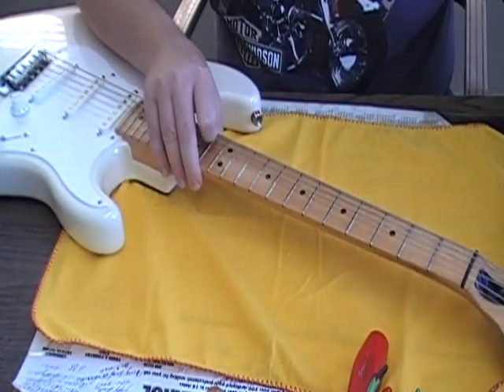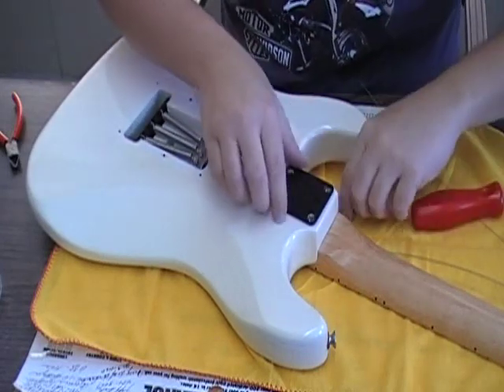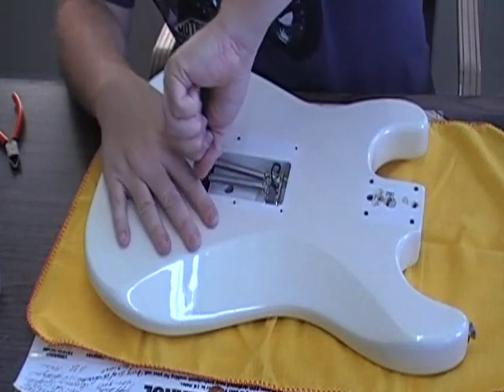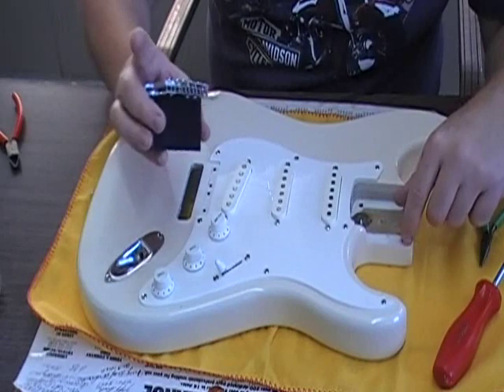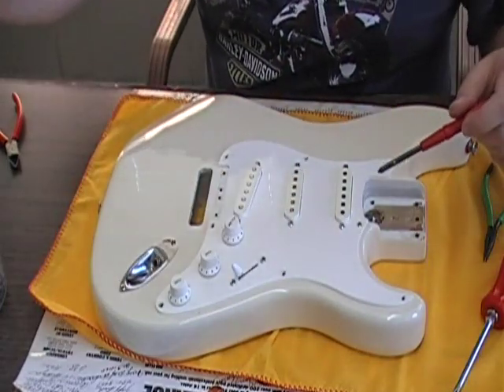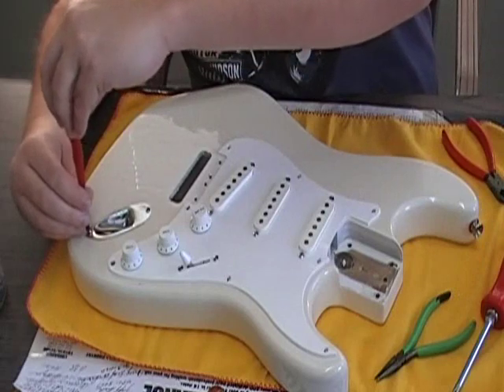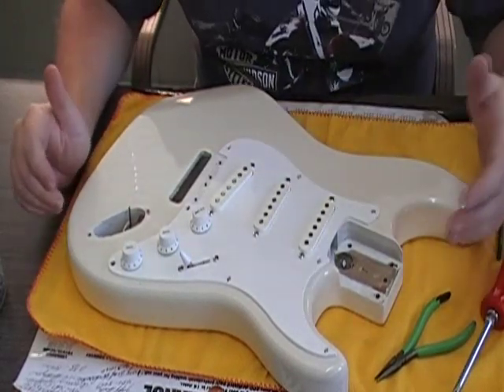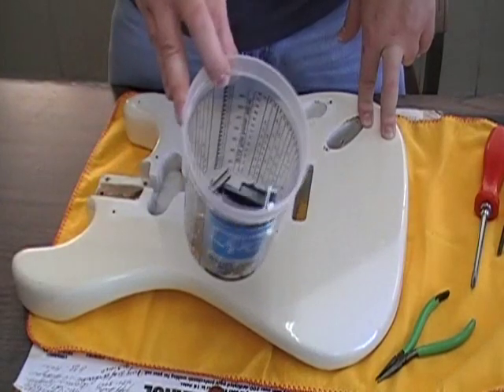how to relic your guitar peavey predator part 2 teardown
this is part 2 on how to relic your guitar .where i go in to more detail on how to dissassemble your guitar...i've had questions on some of this stuff that i try to answer here.